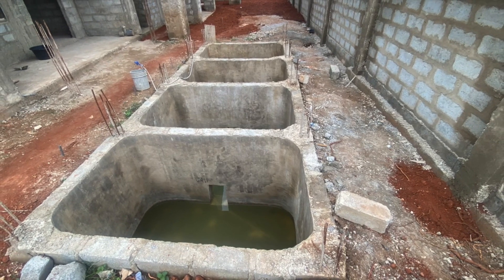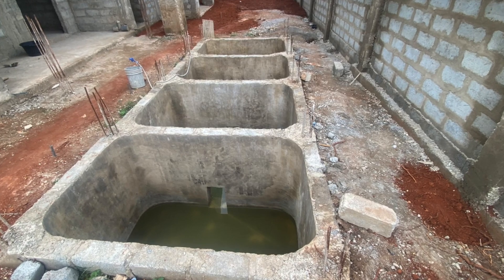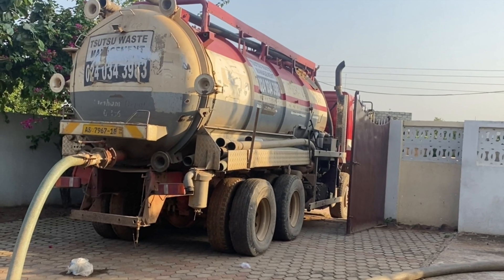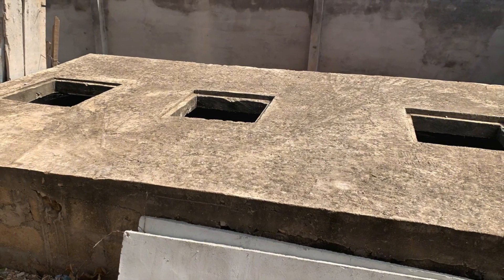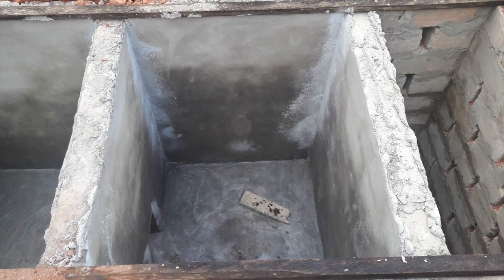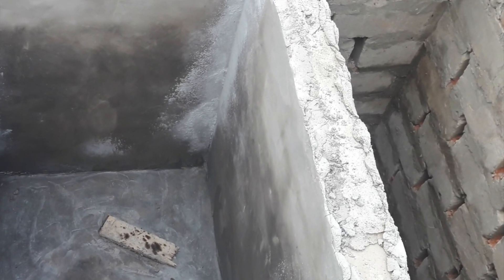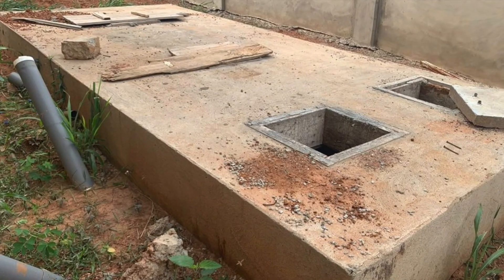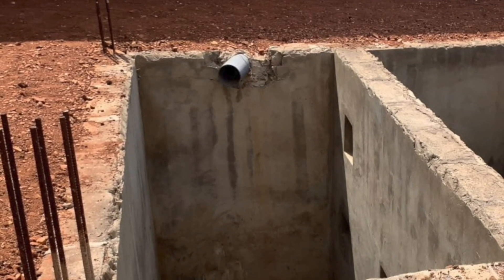How a Septic Tank Works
This video shows with a diagram how a septic tank works. Solid waste management for home owners using traditional manholes and septic tanks can be made using approved methods; this is what this video explains. Septic tanks, particularly three-chamber systems, manage toilet wastewater effectively, but their efficiency depends on soil type and maintenance

Highlights🚽 Three-Chamber System: Ideal design for effective waste management.🔄 Settling Process: Solids settle in stages, allowing for clearer water flow.🌍 Soil Impact: Sandy soils enhance wastewater absorption; clay may hinder it.⏳ Maintenance Frequency: Regular dislodging is crucial for optimal function.💰 Cost Consideration: Frequent dislodging can significantly impact budget.🏗️ Construction Time: Building a septic tank can take one to three weeks.📏 Depth Importance: Deeper tanks improve waste breakdown and water filtration.Key Insights🏡 Environmental Factors Matter: The effectiveness of a septic system is influenced by local soil conditions. Sandy soils promote better drainage, while clay or waterlogged areas can lead to issues like leaks. Understanding your environment is crucial for proper installation.👷 Construction Complexity: Building a septic tank involves careful planning and execution. The drying time for concrete and proper layering are essential, impacting both installation time and long-term functionality.📅 Maintenance Planning: Planning for regular maintenance is essential. A failure to properly schedule dislodging can lead to costly emergencies and disruptions.💡 Design Flexibility: Septic tanks can accommodate various plumbing setups, allowing for buried pipes and aesthetic landscaping without compromising functionality.⚖️ Cost-Benefit Analysis: Weighing the initial construction and ongoing maintenance costs against long-term benefits is essential for homeowners to ensure sustainable waste management.📈 Waste Breakdown Efficiency: A well-constructed septic tank allows waste to decompose over time, reducing the need for frequent maintenance and promoting environmental health.🔧 Installation Depth Matters: Deeper installations enhance performance and longevity. Proper depth prevents flooding and ensures effective waste management, demonstrating the importance of site assessment prior to construction.